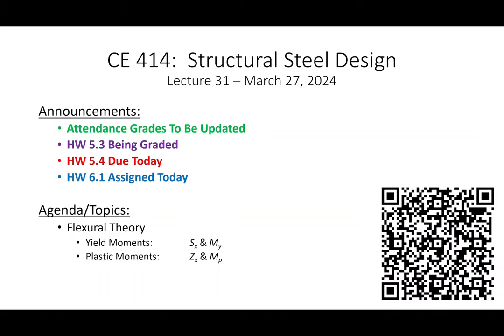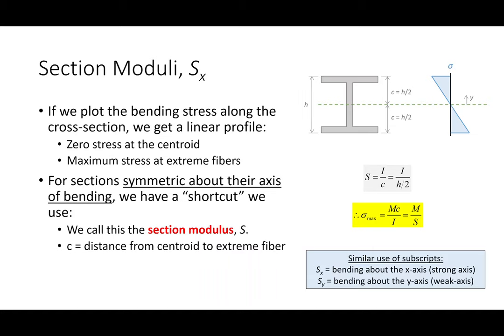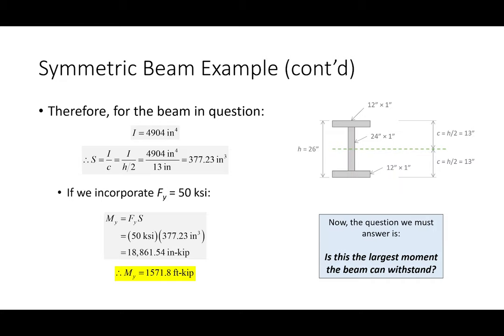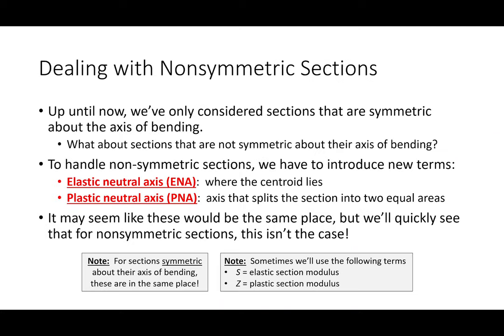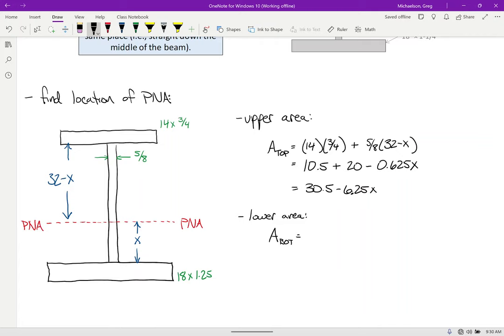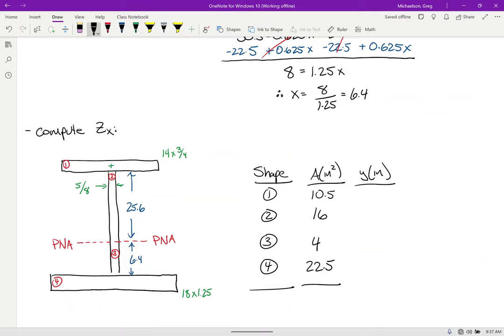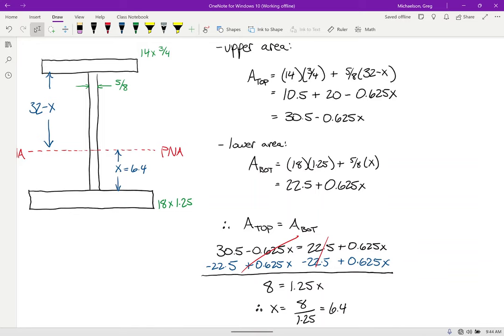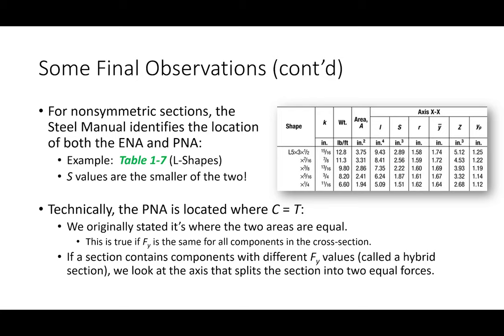CE 414 Lecture 31: Computing the Plastic Section Modulus (2024.03.25)